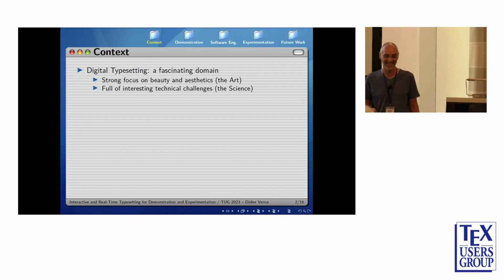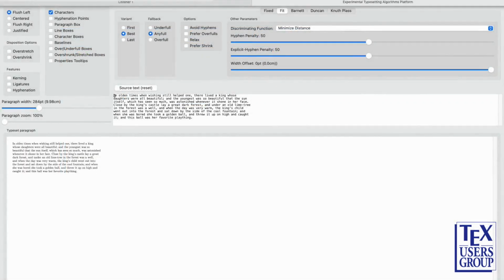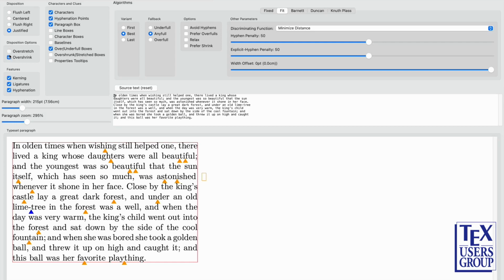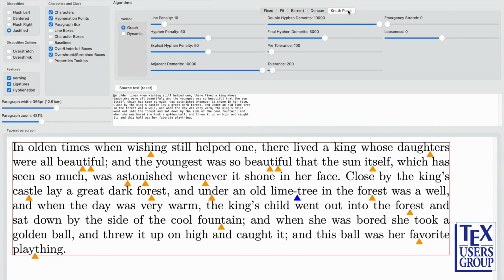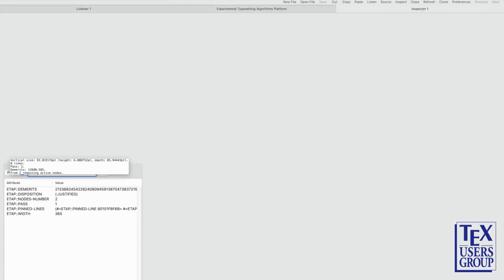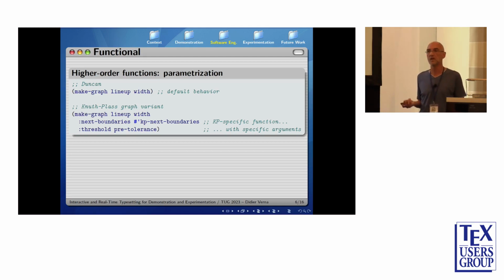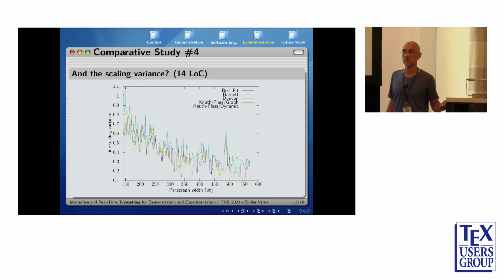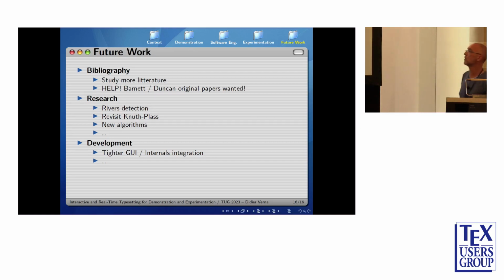TUG 2023 — Didier Verna — Interactive and real-time typesetting for demonstration & experimentation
In general, typesetting experimentation is not a very practical thing to do. WYSIWYG typesetting systems are very reactive but do not offer highly configurable algorithms, and TeX, with its separate development / compilation / visualization phases, is not as interactive as its WYSIWYG competitors. Being able to experiment with typesetting algorithms interactively and in real-time is nevertheless desirable, for instance for demonstration purposes, or for rapid prototyping and debugging of new ideas.

We present ETAP (Experimental Typesetting Algorithms Platform), a tool written to ease typesetting experimentation and demonstration. ETAP currently provides several paragraph justification algorithms, all with many configuration options such as kerning, ligatures, flexible spaces, sloppiness, hyphenation, etc. The resulting paragraph is displayed with many visual hints as well, such as paragraph, character, and line boxes, baselines, over/underfullness hints, hyphenation clues, etc. All these parameters, along with the desired paragraph width, are adjustable interactively through a GUI, and the resulting paragraph is displayed and updated in real-time.

But ETAP can also be used without, or in conjunction with the GUI, as a scriptable application. In particular, it is able to generate all sorts of statistical reports or charts on the behavior of the various algorithms, for instance, the number of over/underfull boxes per paragraph width, the average compression or stretch ratio per line, whatever else you want. This allows you to quickly demonstrate or evaluate the comparative behavior or merits of the provided algorithms, or whichever you may want to add to the pool.